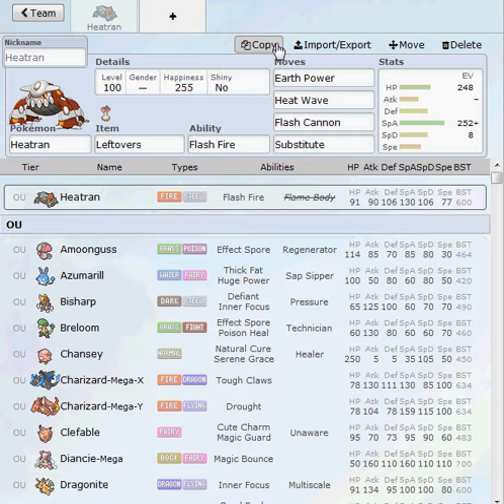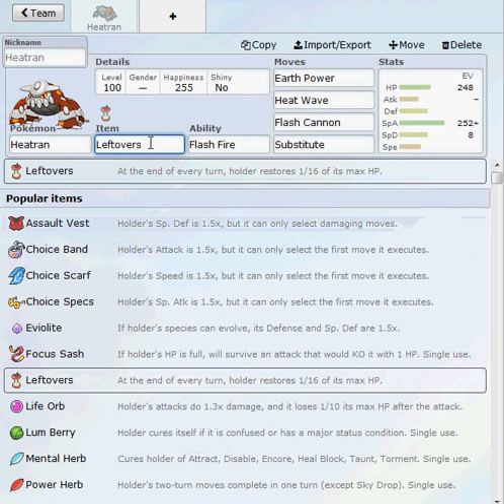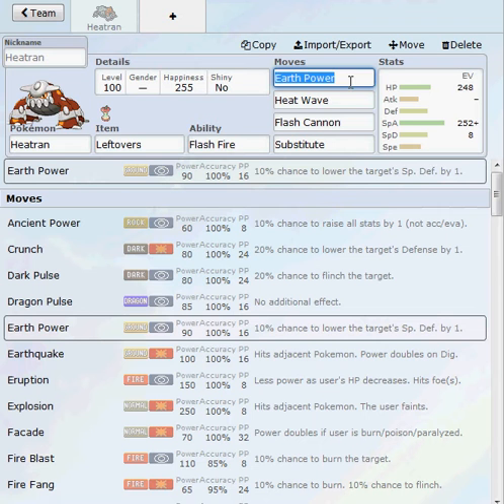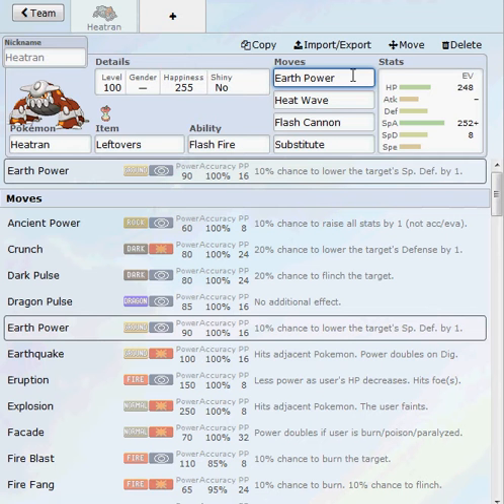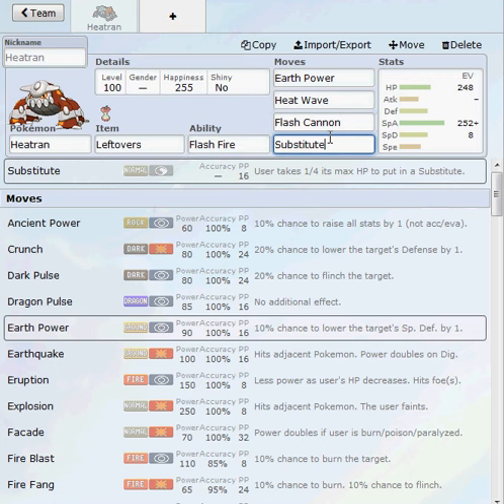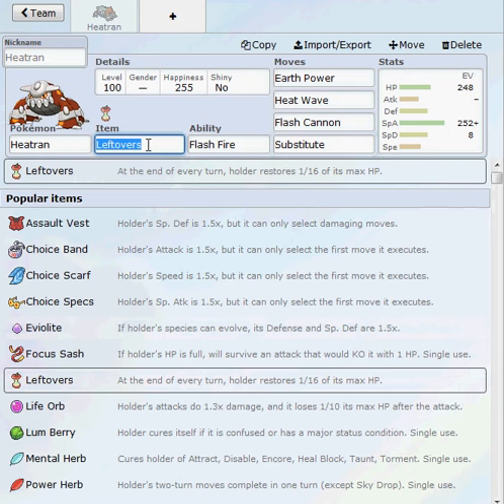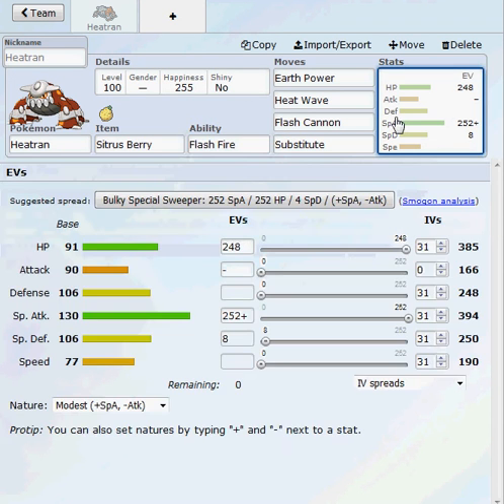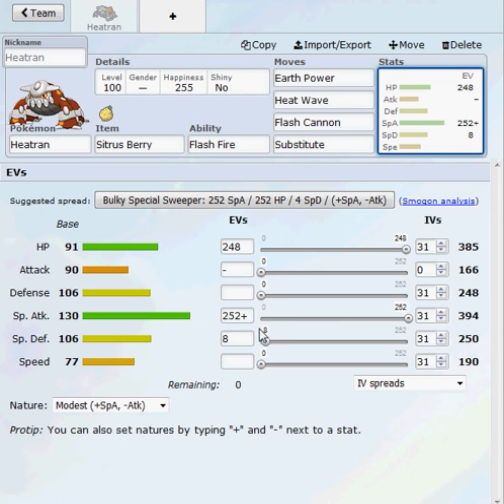VGC 2016 - Heatran Moveset!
Today im showing you the moveset i run with my heatran!